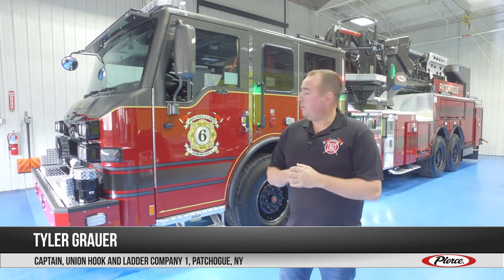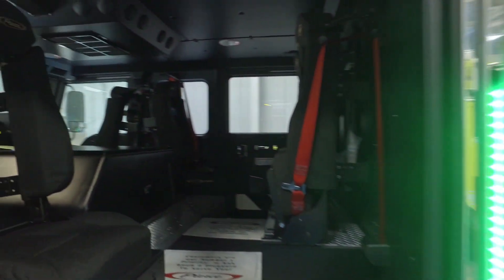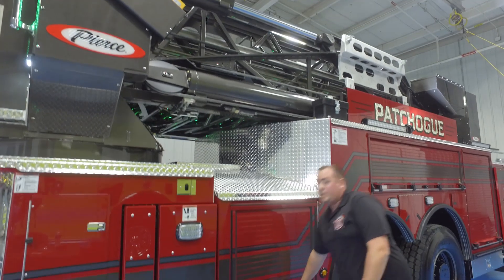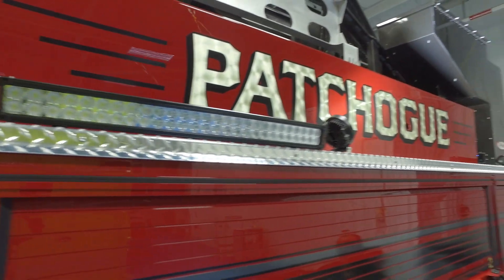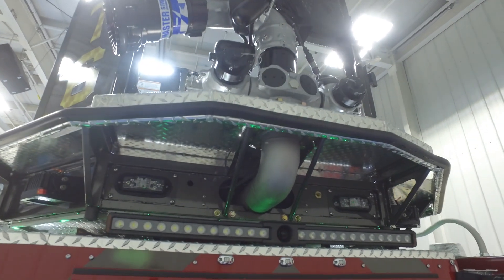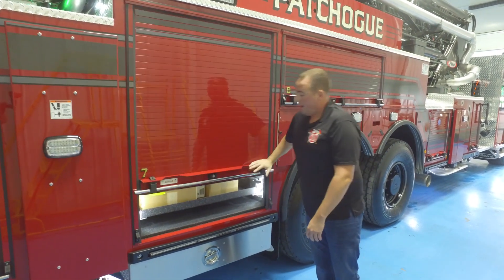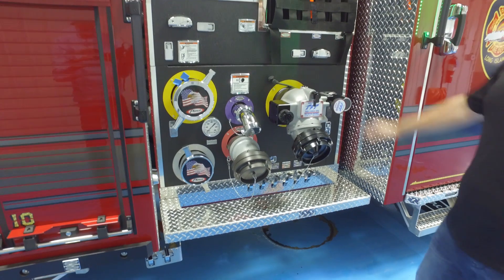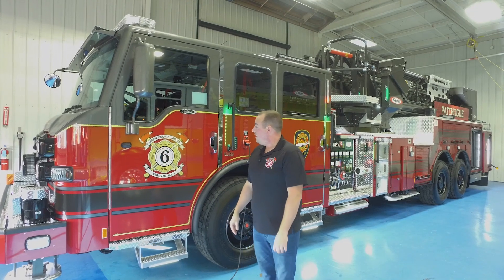Velocity® Ascendant® 100’ Heavy-Duty Tower – Patchogue Fire Department, NY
Take a walk around the Patchogue Fire Department’s newest member of their fleet, the velocity 100’ Heavy-Duty Ascendant tower! The body of the quint has nested ladder storage which is designed to accommodate 170’ of ground ladders. This mid mount platform has a camera that spots the stabilizer locations before they exit the aerial platform, which is displayed on the Pierce Command Zone advanced electronics system. The department wanted to maximize storage as much as they could. To do so, they added a toolbox within a compartment for power tools, placed peg boards inside compartments and added an EMS storage compartment.

CHASSIS
Chassis: 60” Velocity® cab
Seating capacity: 6
Overall height: 11’ 1”
Overall length: 43’ 7”
GVW rating: 76,640 lb
Front axle: TAK-4® Independent Front Suspension, 24,000 lb
Rear axle: TAK-4 T3™ Independent Rear Suspension, 52,640 lb
Engine: Cummins X12, 500 hp, 1,695 torque
Electrical: Command Zone™

BODY
Device: Ascendant® 100’ Heavy-Duty Tower
Reach: 100’ vertical / 93’ horizontal
Pump: Waterous, 2,000 gpm
Tank: 300 gallons
Foam System: Husky 12
Foam Cell: 30 gallons
Shelving: Adjustable, up to 500 lb
Doors: Gortite roll-up

Job No: 33021
Dealership: Firematic Supply Company, Inc